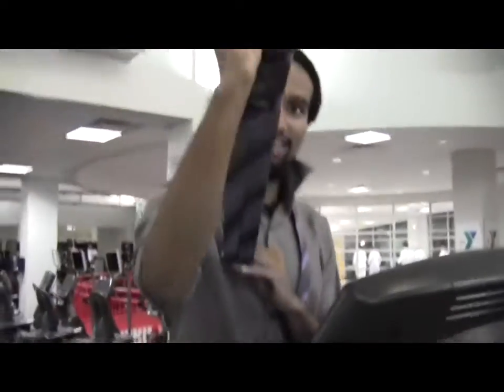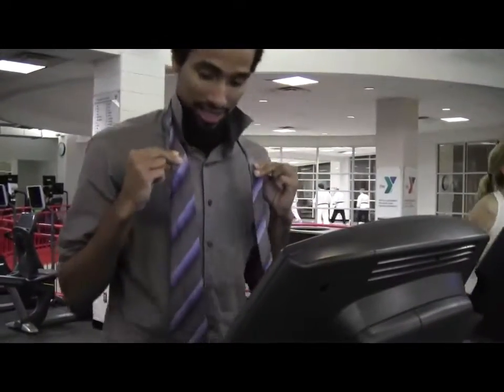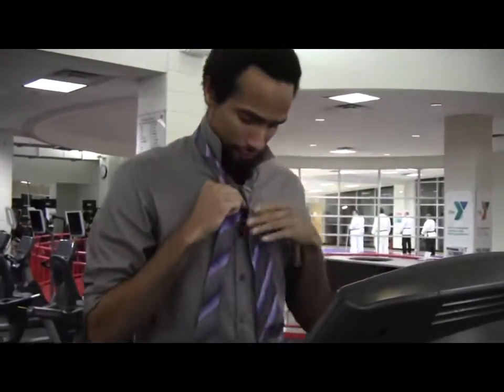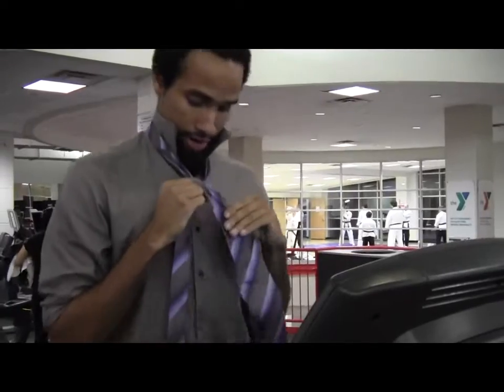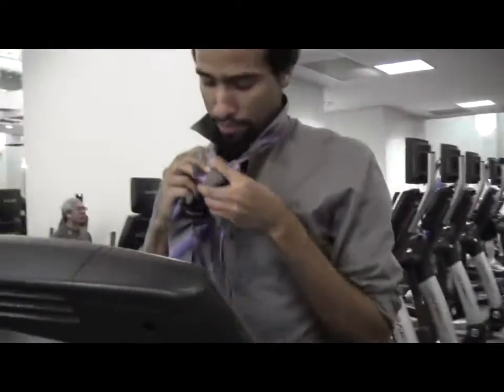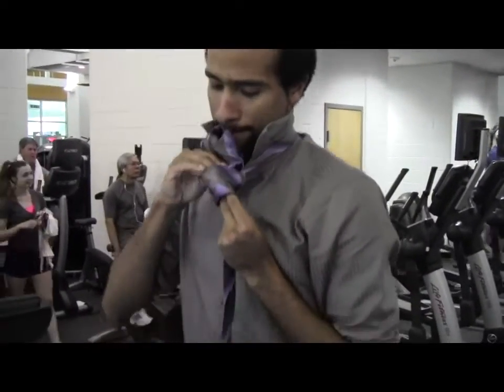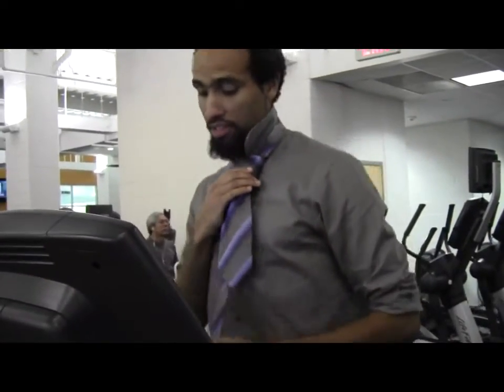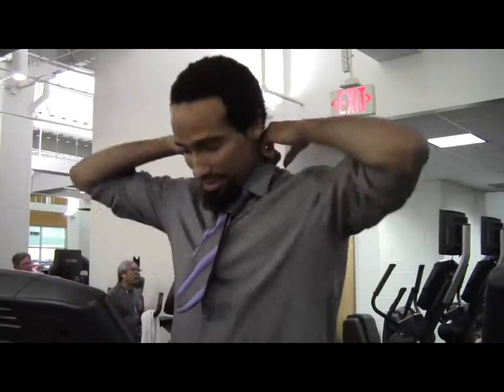How to Tie-a-Tie Tutorial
P.T LifeSaver, Dante Baker, teaching everyone how to tie a tie while walking on a treadmill. Great way to burn calories while doing something productive. Walking to your car, in the bus, or on the way to work. Videos coming weekly! "Health is the new fashion." ~P.T LifeSavers

Introduction song: "Remember The Name", Fort Minor